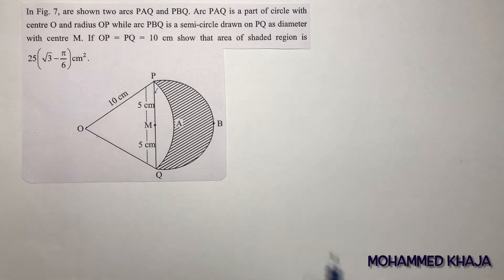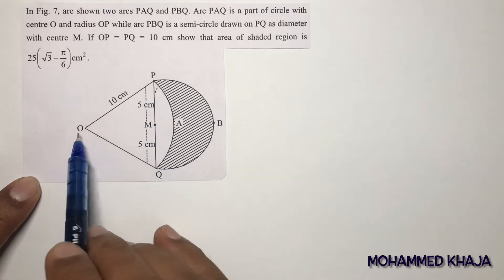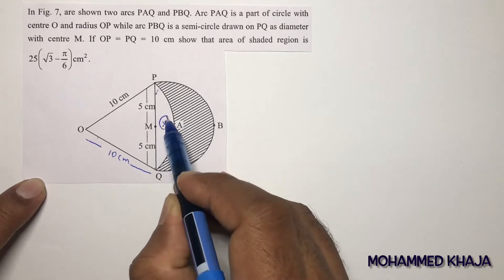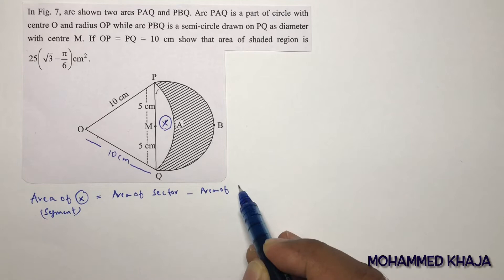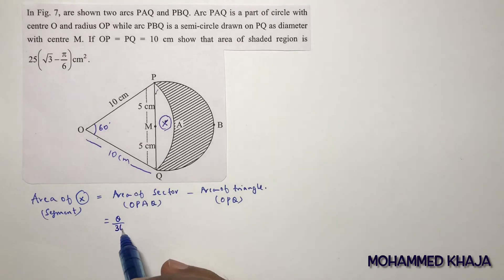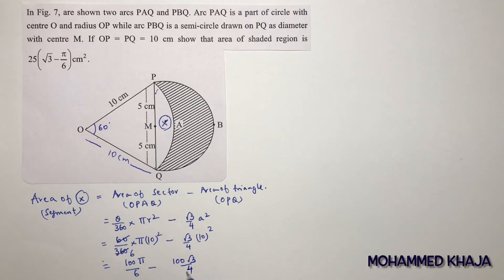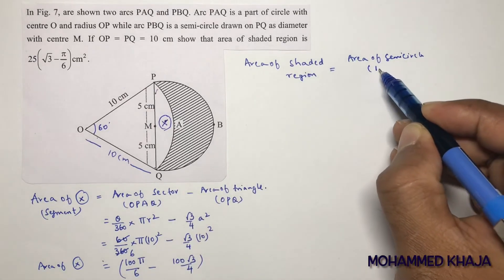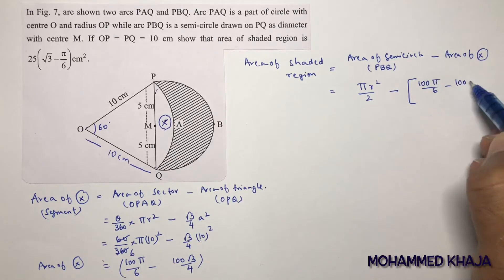In fig are shown two arcs PAQ and PBQ. Arc PAQ is a part of circle with centre O and radius OP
In fig are shown two arcs PAQ and PBQ. Arc PAQ is a part of circle with centre O and radius OP while arc PBQ is a semi-circle drawn on PQ as diameter with centre M. If OP=PQ=10cm show that area of shaded region is 25 times root 3 minus pi/6 square cm